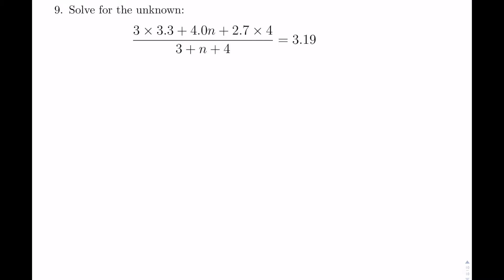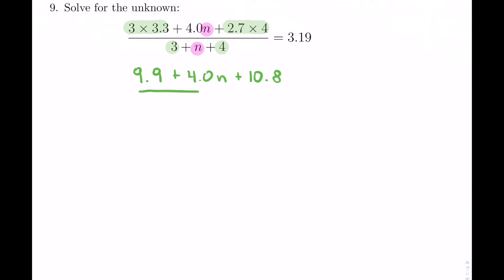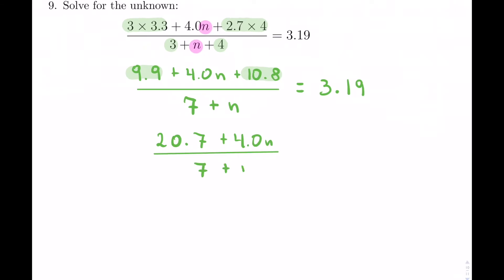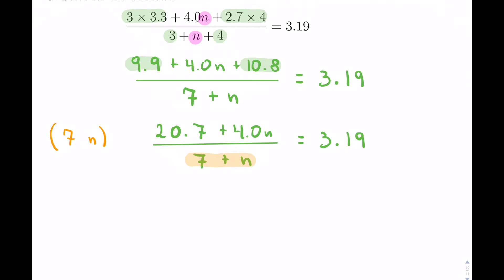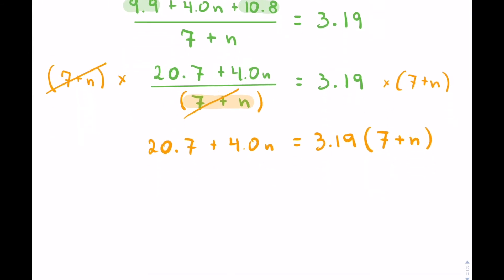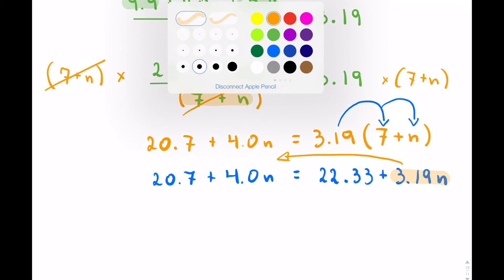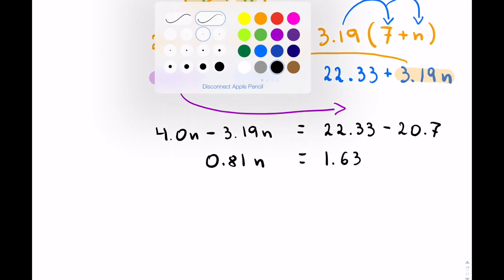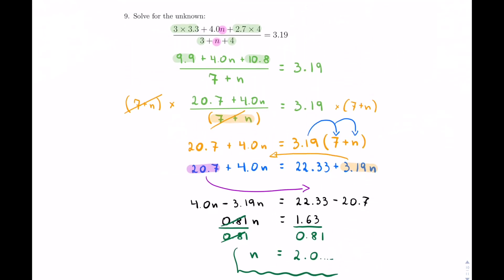Solving an equation (variable in numerator and denominator)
How to solve an equation with variable in the numerator and denominator